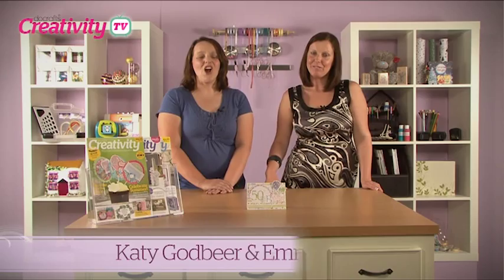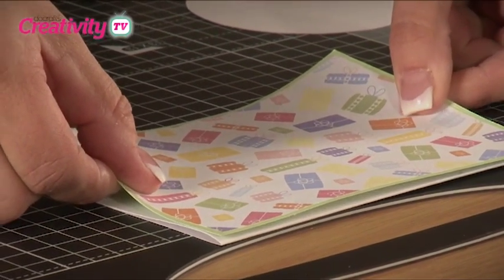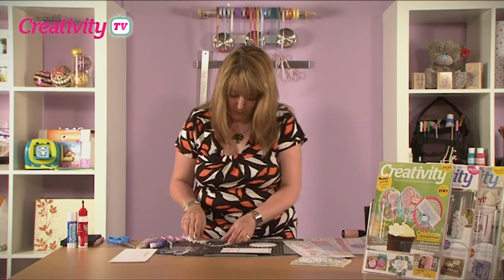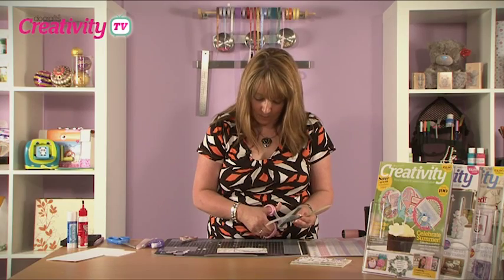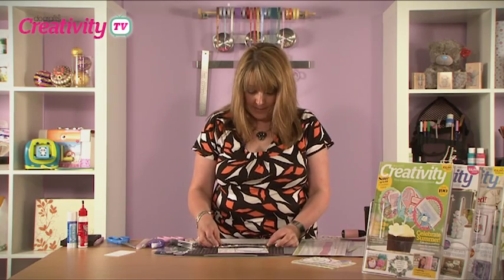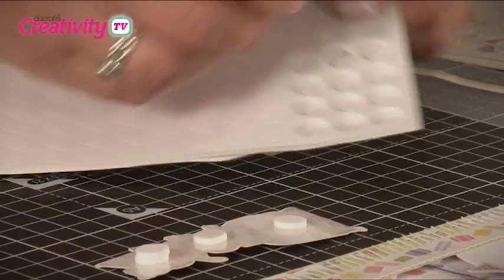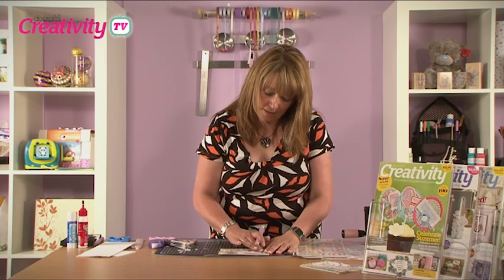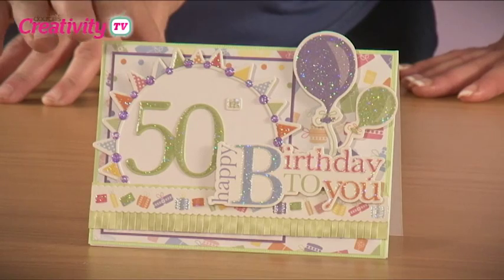How To Make A Layered Birthday Card | docrafts Creativity TV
Sheila creates a handmade birthday card using matting and layering techniques, and shares a useful tip on working with uneven surfaces. For more crafting inspiration, techniques, prizes, and chat visit us